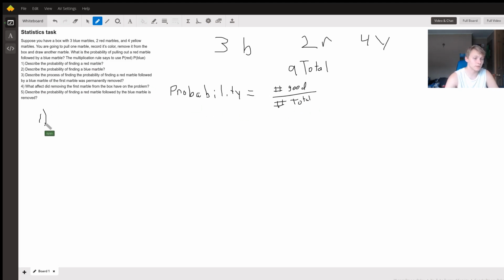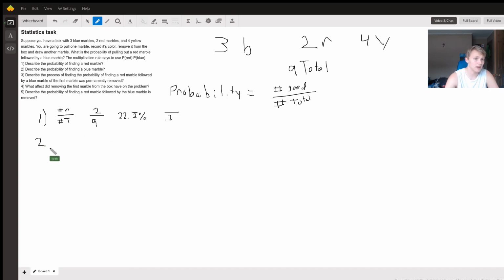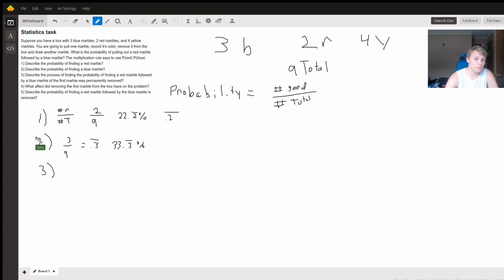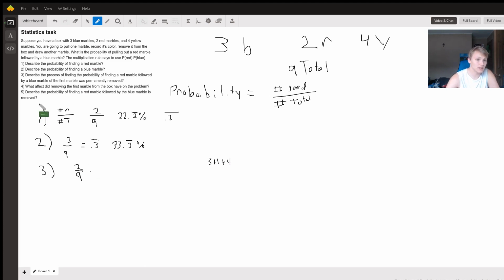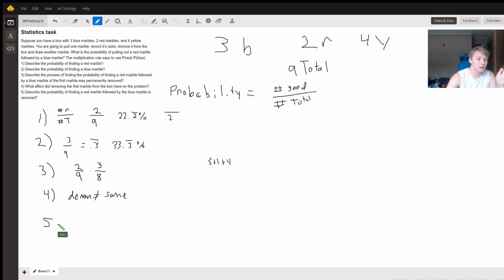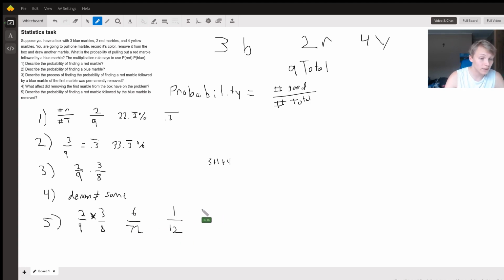Statistics Task Answer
Question: Statistics task
Suppose you have a box with 3 blue marbles, 2 red marbles, and 4 yellow marbles. You are going to pull one marble, record it’s color, remove it from the box and draw another marble. What is the probability of pulling out a red marble followed by a blue marble? The multiplication rule says to use P(red) P(blue)1) Describe the probability of finding a red marble?2) Describe the probability of finding a blue marble?3) Describe the process of finding the probability of finding a red marble followed by a blue marble of the first marble was permanently removed?4) What affect did removing the first marble from the box have on the problem?5) Describe the probability of finding a red marble followed by the blue marble is removed?

Answered By:

Keith S.